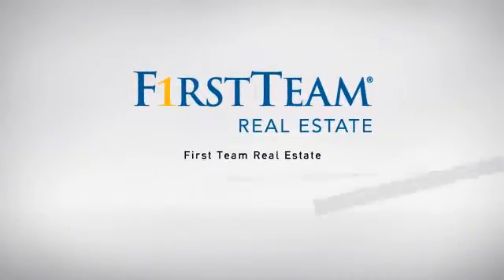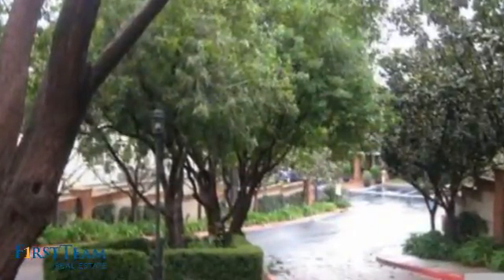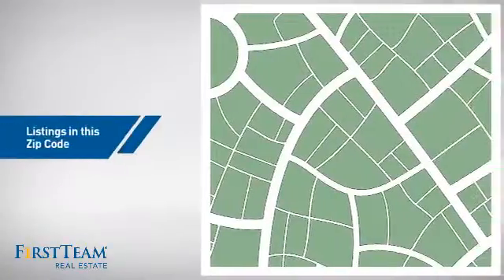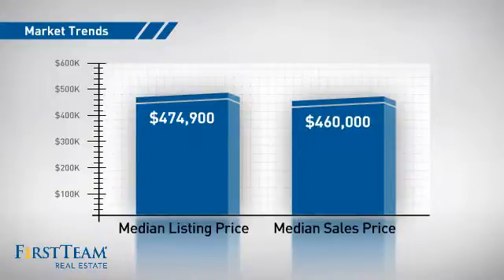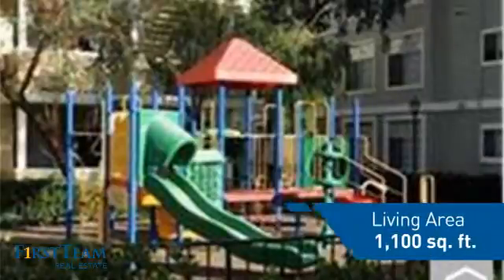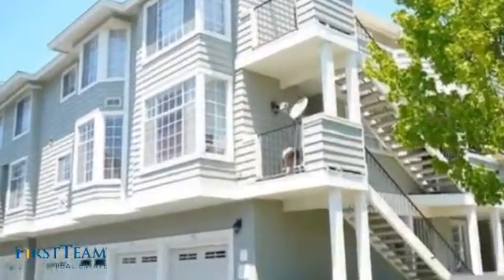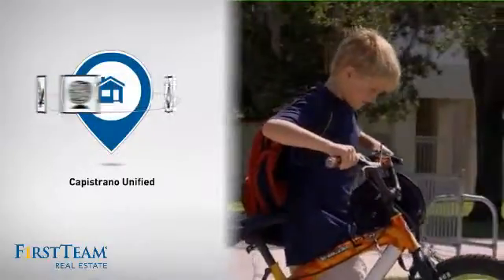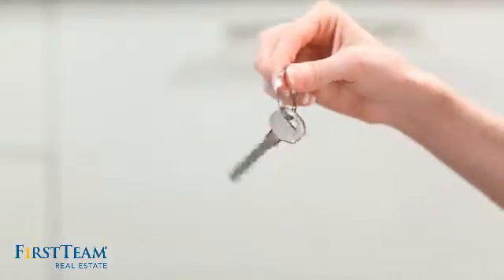23412 Pacific Park Drive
Bright and Sunny in mid-level location with attached one car garage - laundry hook ups in garage. Beautiful granite counter tops in kitchen, dark cherry colored cabinetry, 5 burner gas range, stainless sinks & appliances. Concave eating area, fireplace in living room with large useable balcony directly outside living room with solid cover providing extended living. Master bedroom has walk in closet, plus sliding mirrored door closet area, granite double vanities in master bath, large tub and shower combination. Secondary/guest bath has large shower only. Secondary bedroom mirrored closet doors and ceiling fan. Travertine type tile kitchen, bathroom and entry floors. Close to University Town Center shopping, dining and only minutes to the beach!